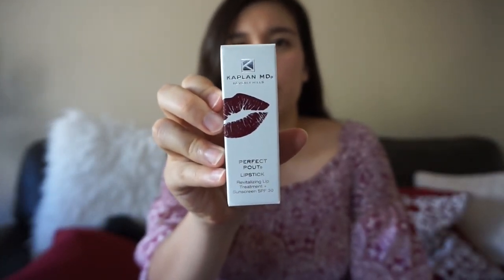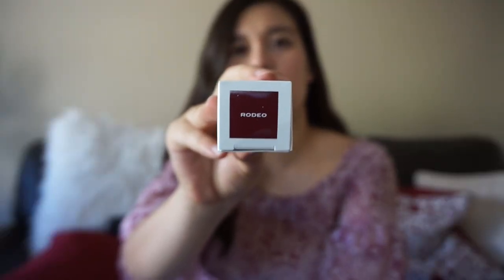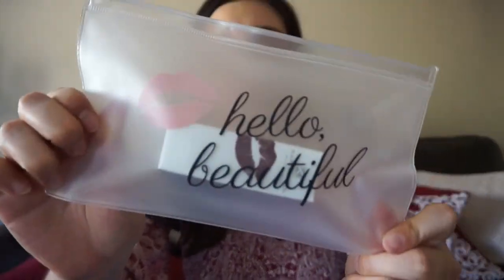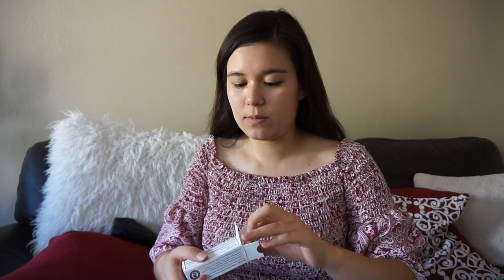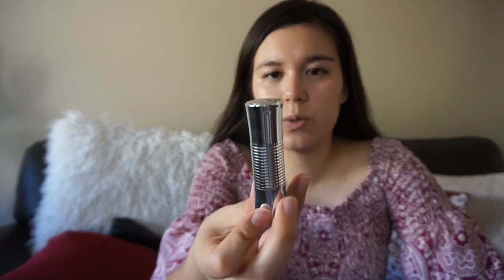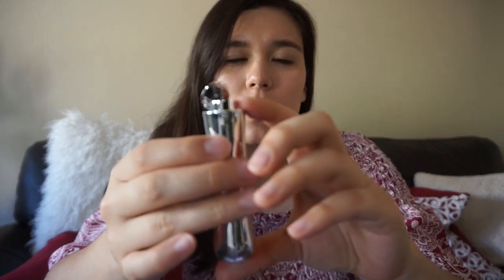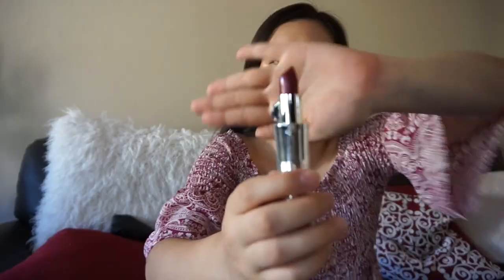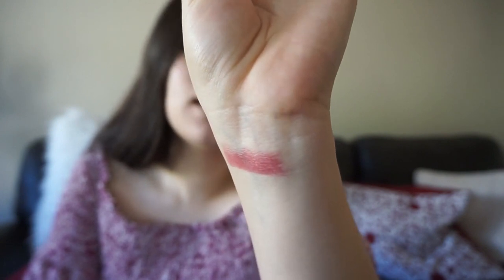Kaplan Md Perfect Pout Lipstick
This video is about the brand new Kaplan Md Beverly Hills Perfect Pout Lipstick. Color: Rodeo Swatches and try on